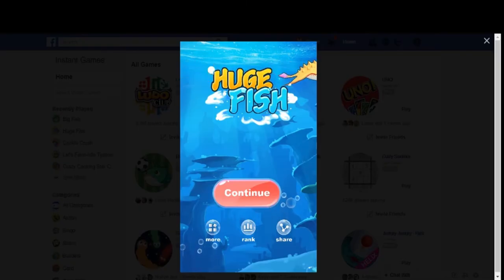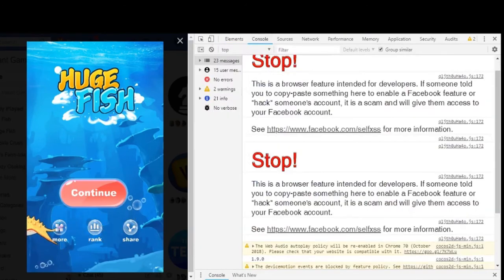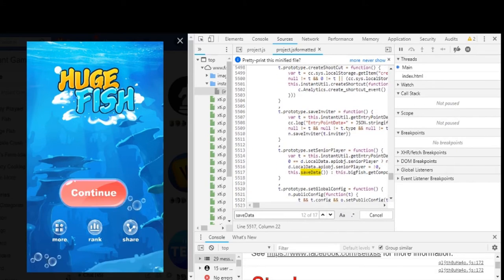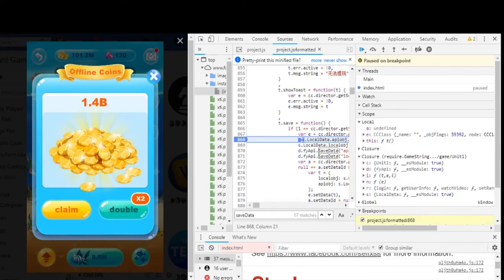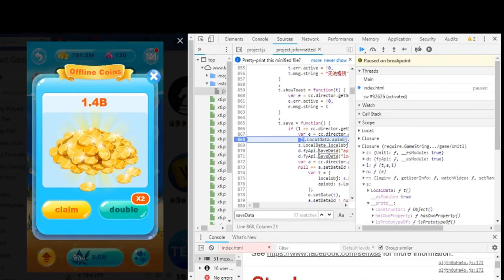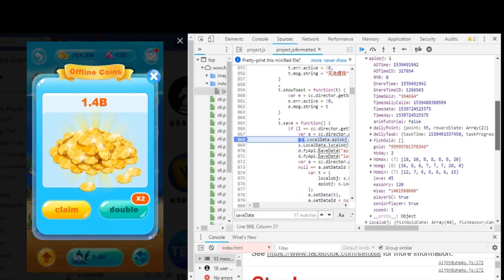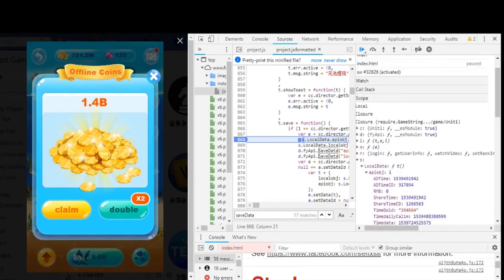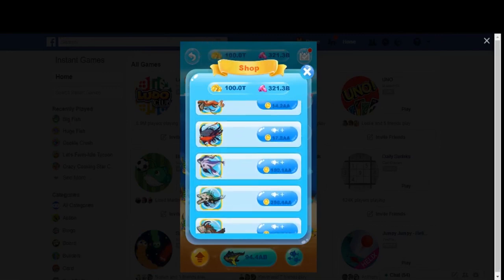UNLOCK EVERYTHING | Huge Fish Hack in Facebook 2018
Quick steps for your convenience:
1. Inspect
2. Go to Console
3. Find and press project.js:1
4. Once it loads, click {} Pretty Print
5. Ctrl+F, type saveData
6. Scope - LocalData - apiobj:

Subscibe if you unlocked everything!

Cheers!